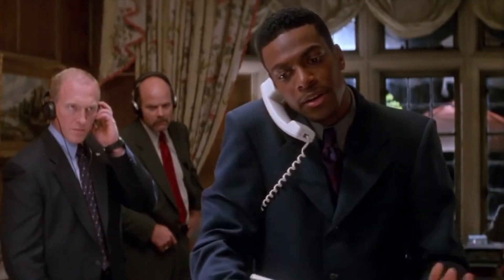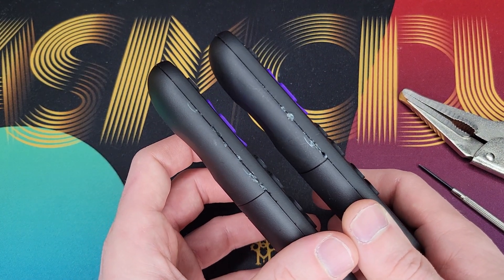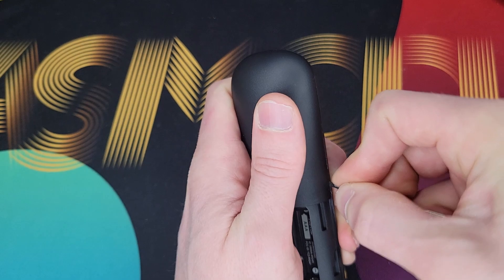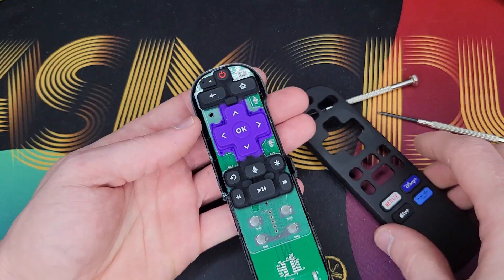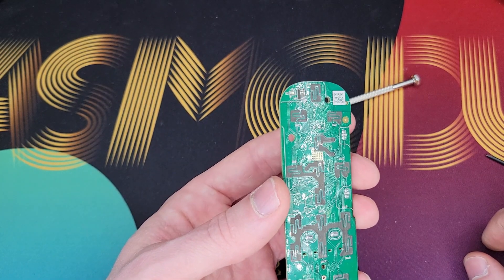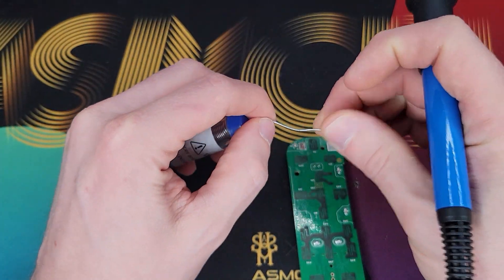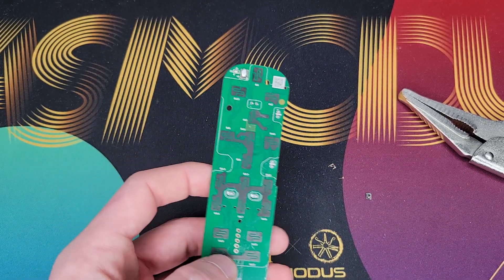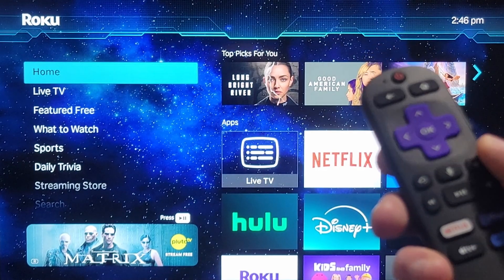Roku Microphone Removal | Remote Disassembly | How to Remove the Microphone From Roku Voice Remote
Hello friends! Back with another guide. This time on how to physically remove the microphone from your Roku Voice Remote. Also works as a disassembly video if you need to get inside and replace the buttons or other components. Hope the video was helpful! Had a lot of fun tinkering with the inside! Timestamps provided as always!

0:01 - Intro
0:22 - What We are Covering
1:12 - Disclaimer
1:42 - Remote Disassembly
3:52 - Remote Internals
4:29 - Microphone Location
5:43 - Unnecessary Steps
6:53 - Reassembly
7:51 - Testing Voice Commands